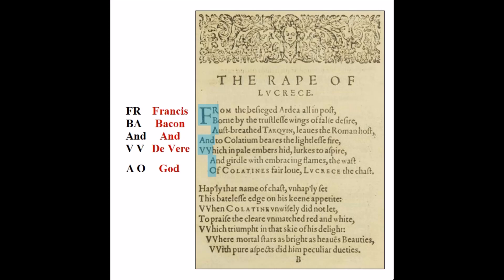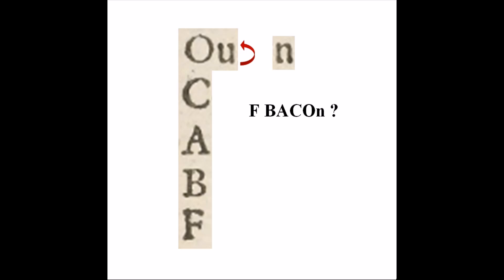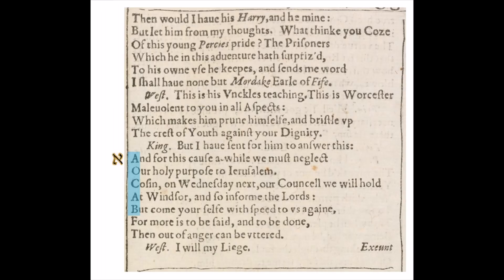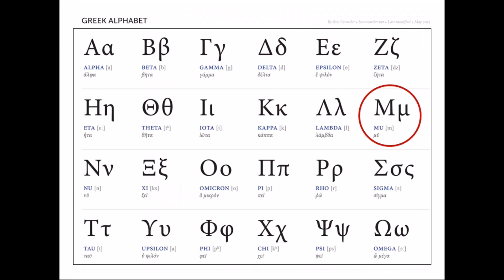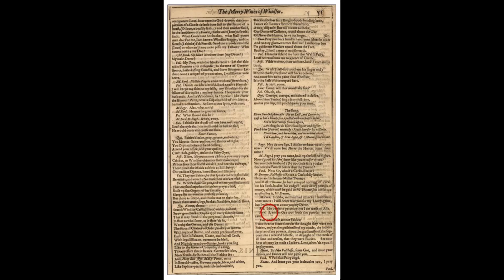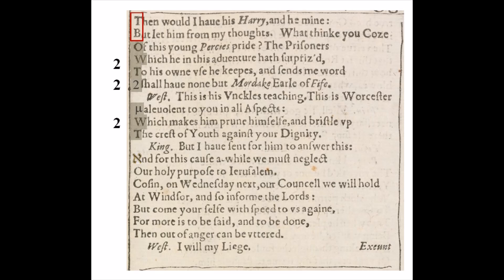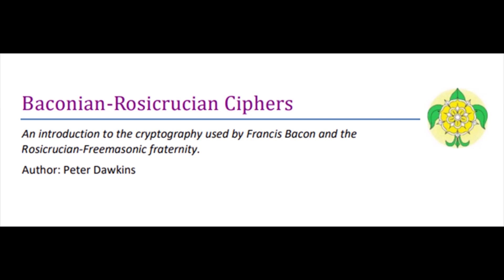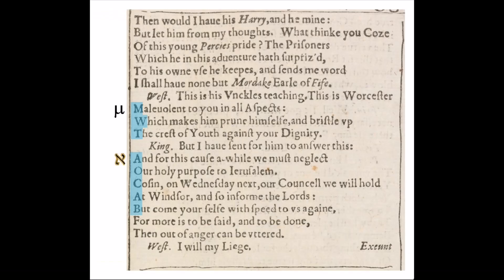Francis Bacon and The First Part of Henry the Fourth (SNC 59-2)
Part 59-2:  A follow-up to the previous post, demonstrating how the shapes of letters play a role in decoding the works of Shakespeare.